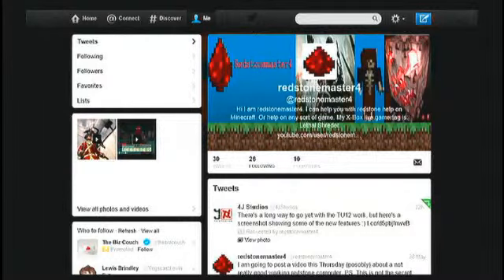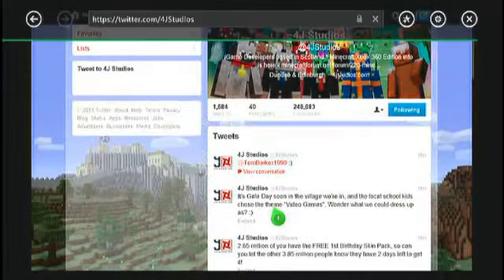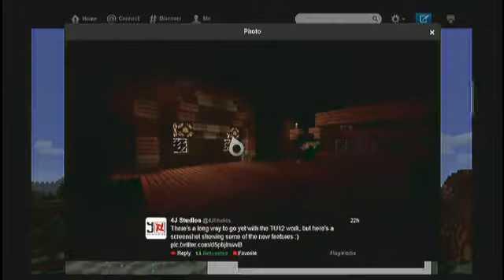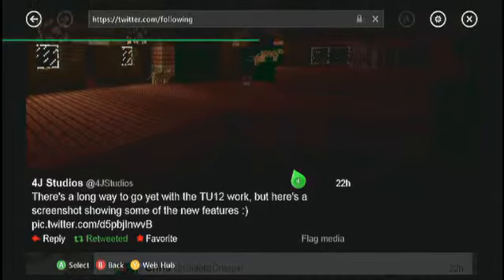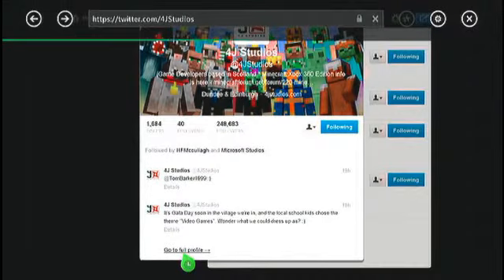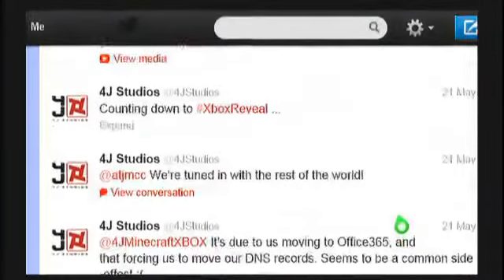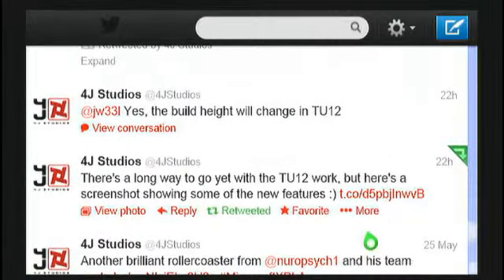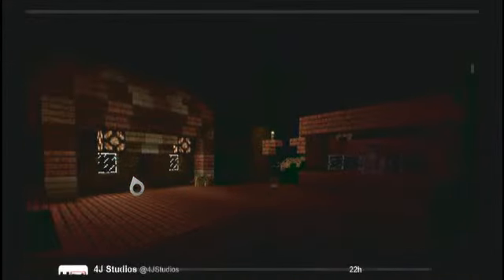Minecraft X-Box 360 TU12 Screenshot | With Confirmed Features